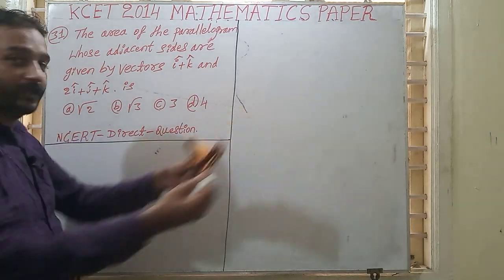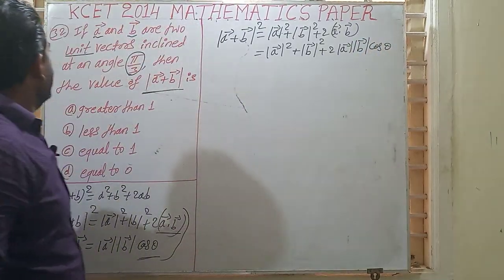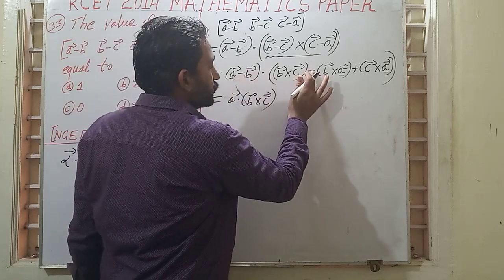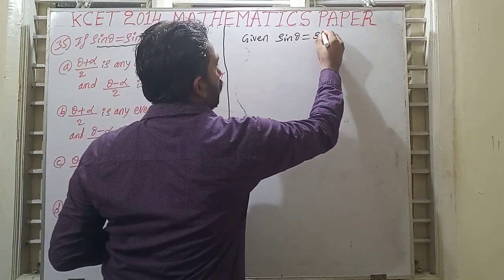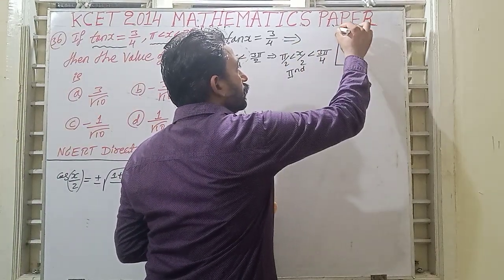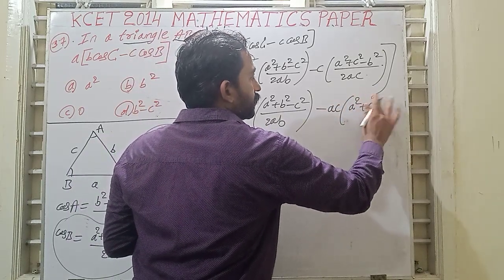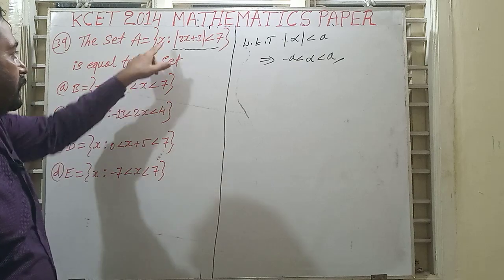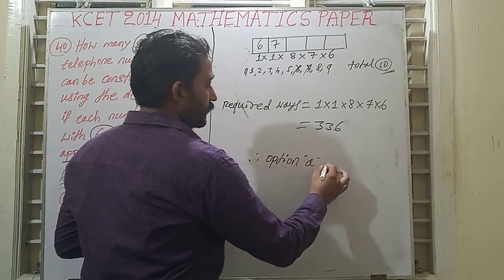KCET2014MATHEMATICSPAPER PART4(Q 31 to Q 40)MCPMATHEMATICS